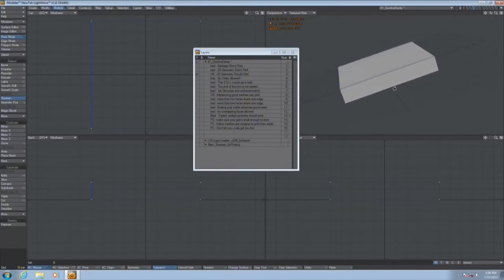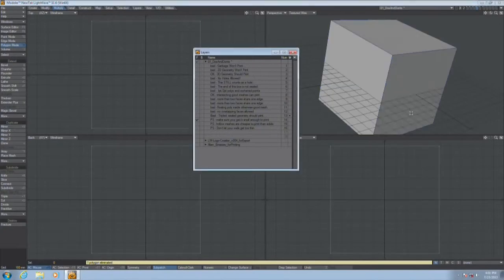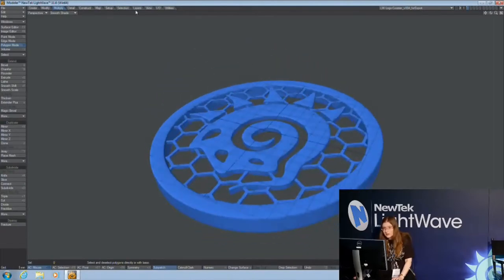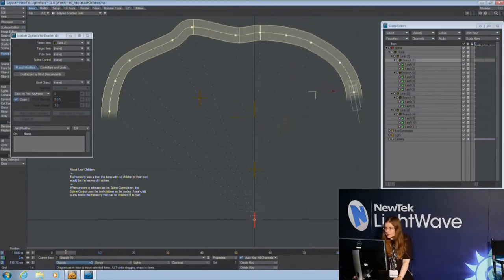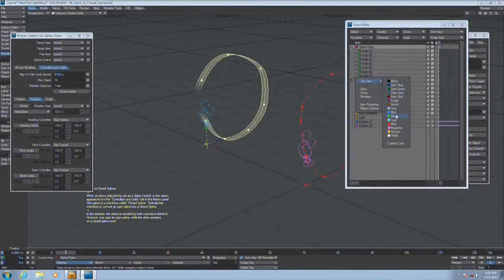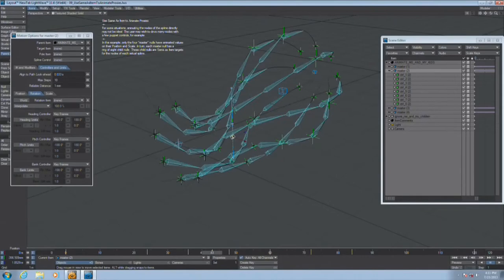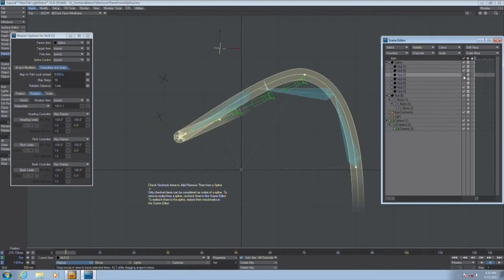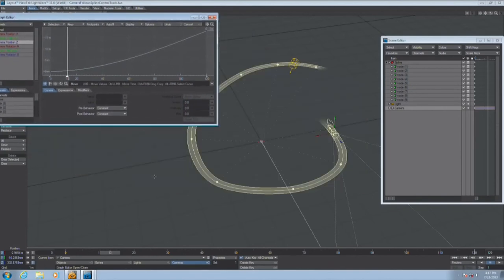Lightwave 3D 11.6 Siggraph 2013 Day 1 (part24) 3D printing et Spline Control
Jen Hachigian présente les nouvelles fonctions d'impression 3D disponibles dans le nouveau Lightwave 3D 11.6 de Newtek. Quelles formes et quelles possibilités sont actuellement offertes par ce nouvel outils. Apparement les objets à imprimer doivent suivre des régles d'élaboration pour ne pas faire bugger l'impression, ce qui semble logique, il faut un modeling très propre pour avoir un bon résultat. Elle enchaîne directement avec une seconde presentation du Spline Control très proche de la première présentation.